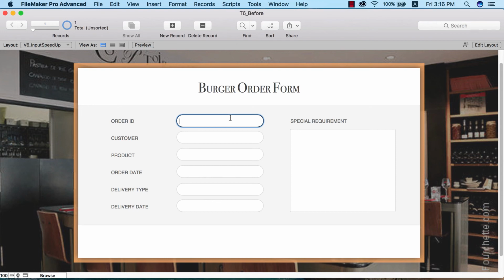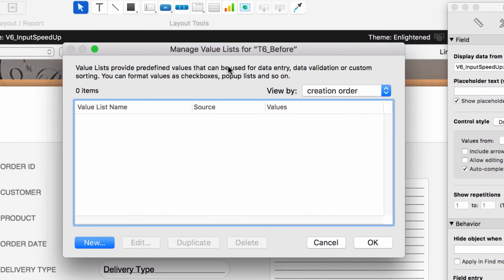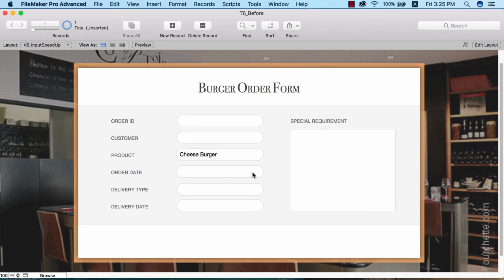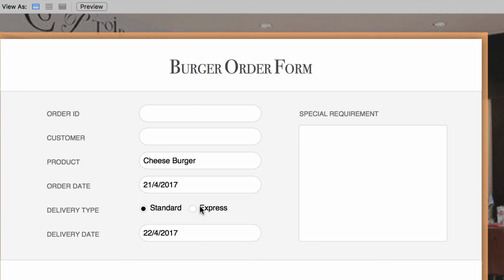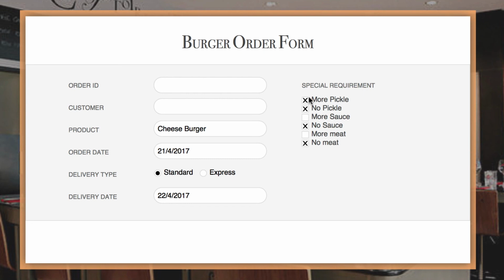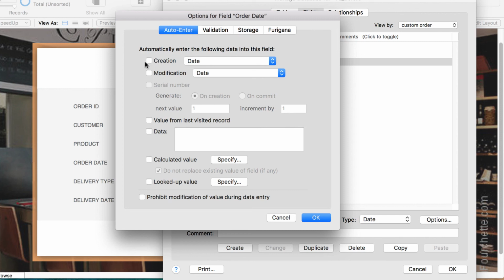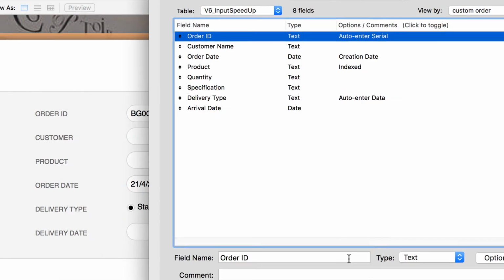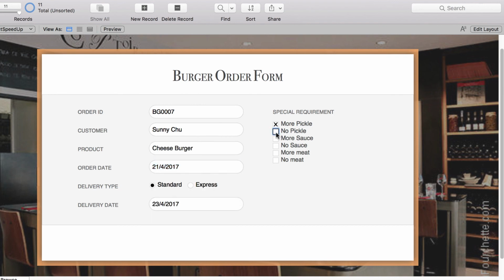FileMaker Drop Down Menu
Video Information:
Data entry taking too much time? This FileMaker beginner tutorial covers how to use a variety of native FileMaker features to speed up your data entry and input process.